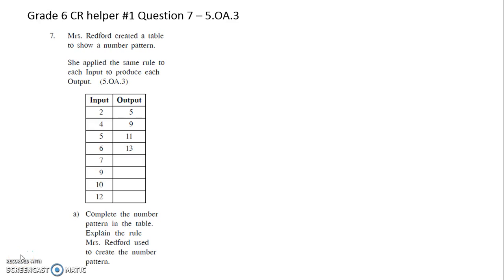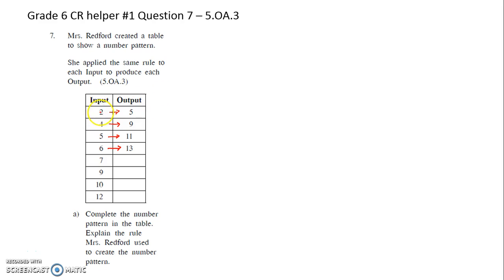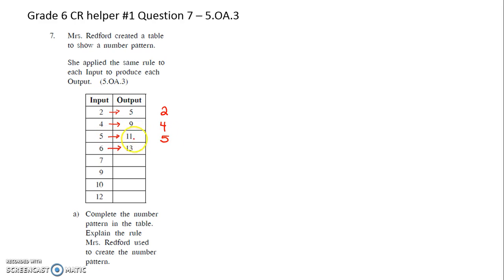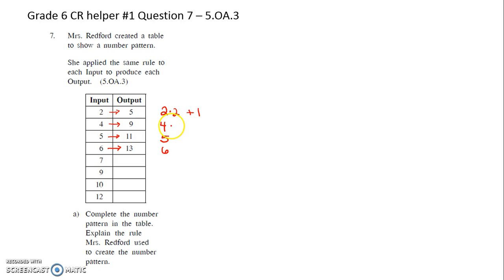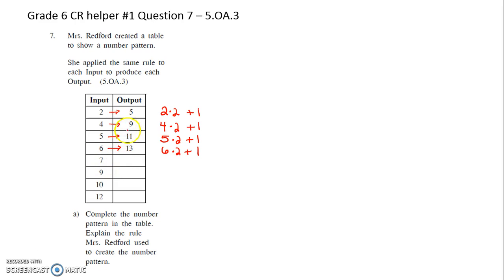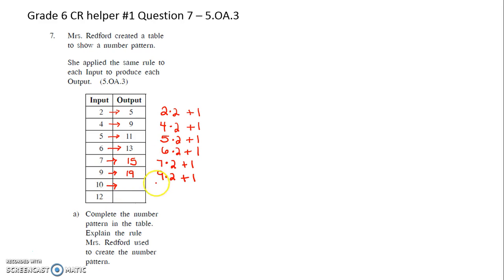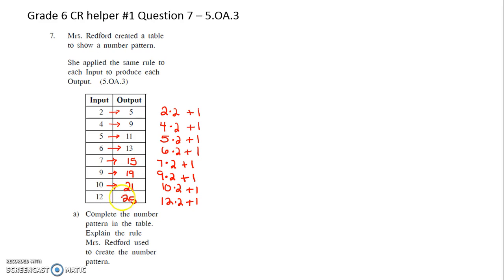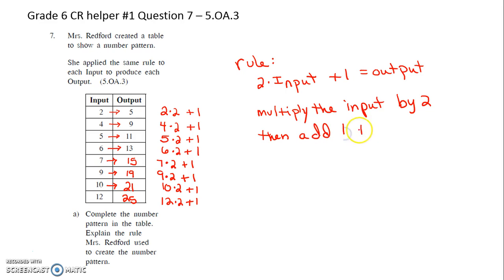Grade 6 CR helper #1 Question #7 5 OA 3 2017 2018